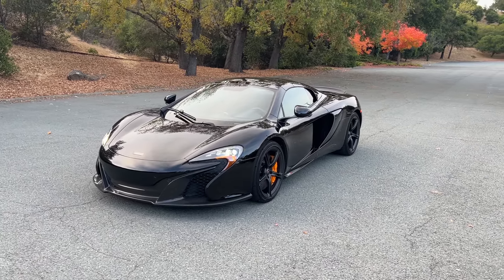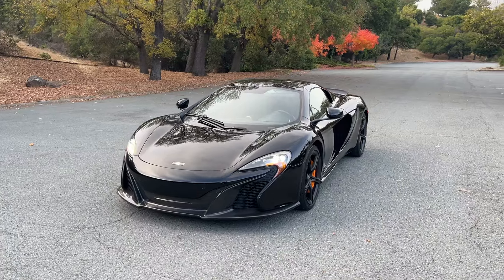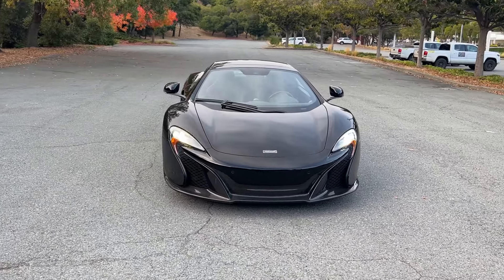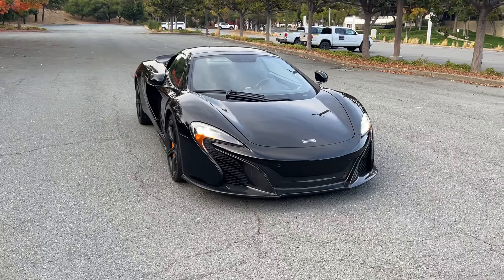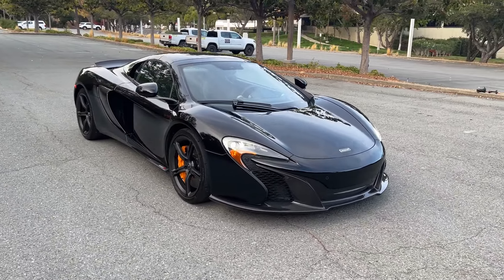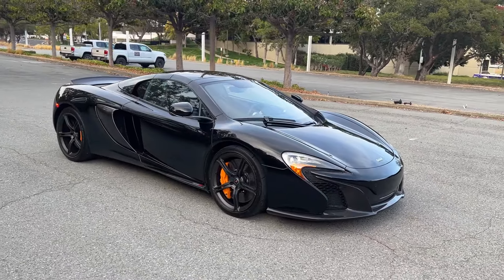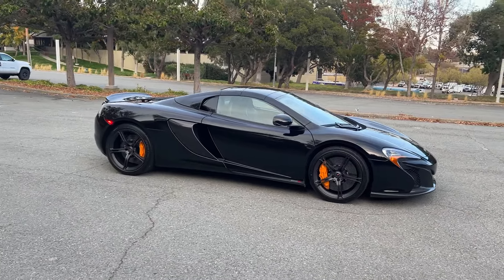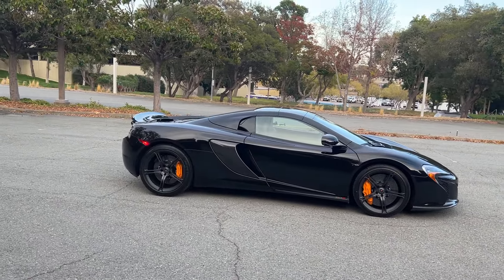2015 McLaren 650S Spider Walk Around